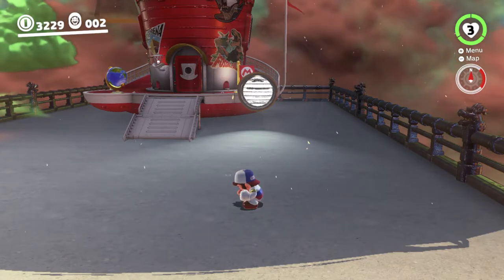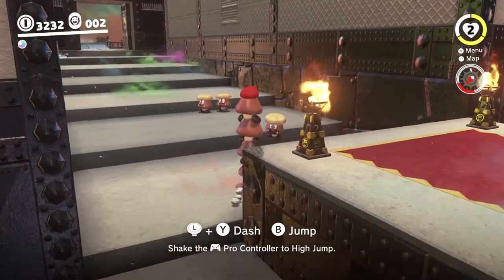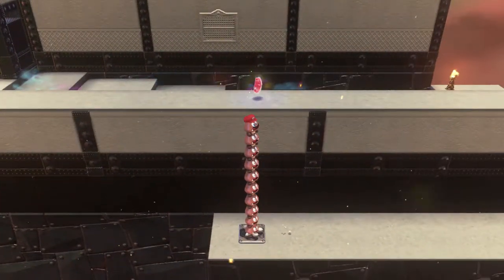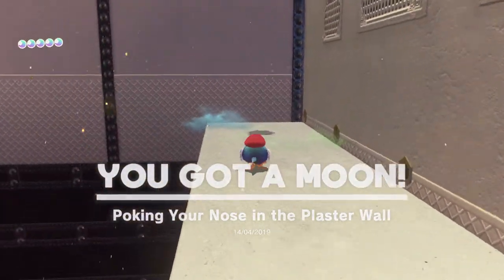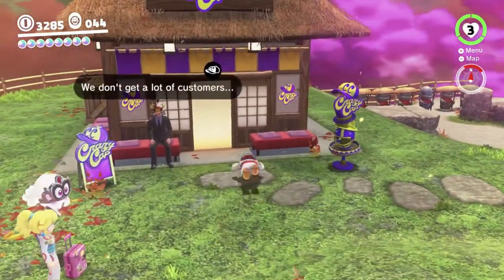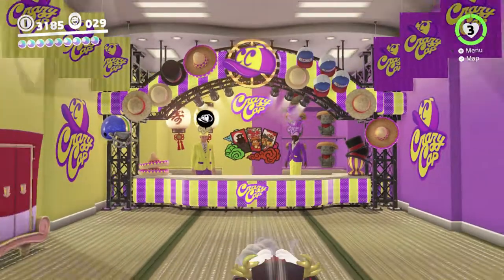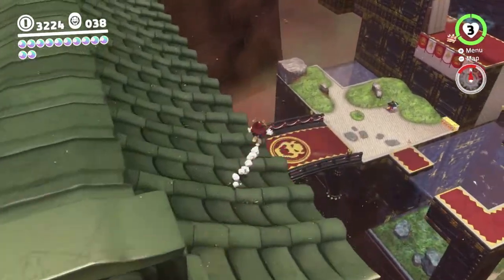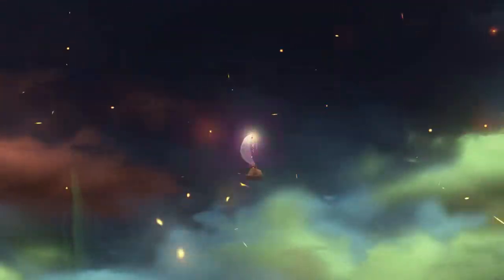SMO Crouched - 53 - Have Fun Storming the Castle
i try to gather every moon in super mario odyssey while permanently crouching! in this video, we return to bowsette's castle and obtain a bunch of the minor moons hidden there!! i'm really upset about that folding screen tho